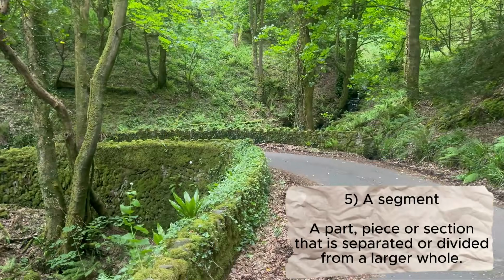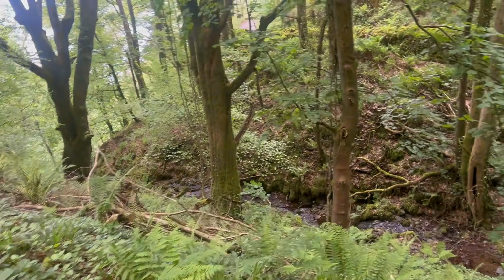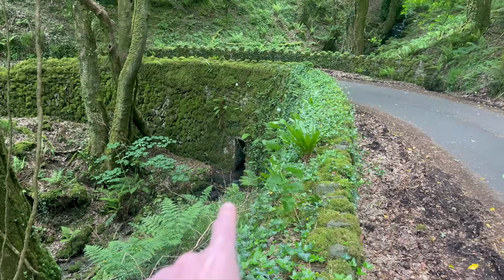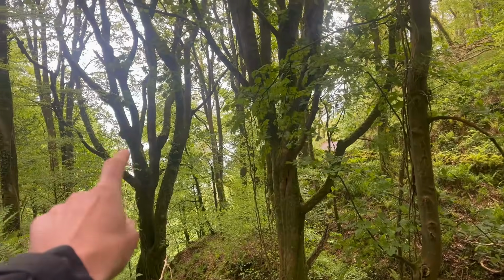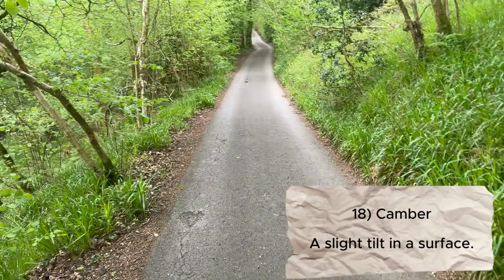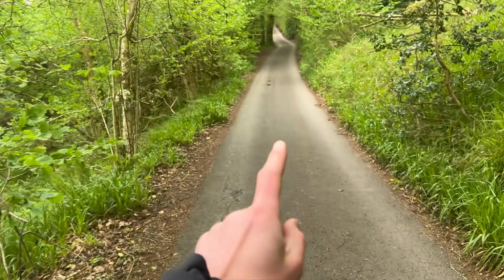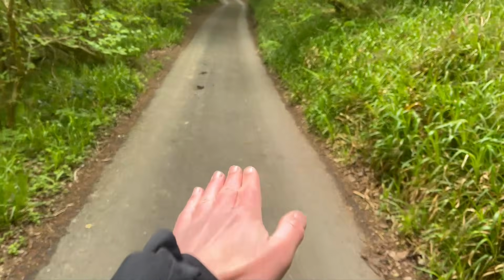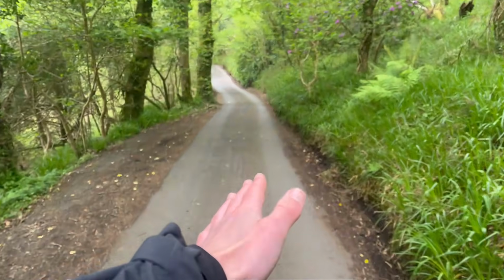Understand EASILY with this learn English vlog | Comprehensible British English vlog #19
Check out the vocabulary down below and don’t forget to make a note of the useful words and phrases!

1. To peel = To remove the outer layer or covering of something slowly and carefully.
2. To get going = To begin a journey or start an activity.
3. An out and back (route) = Going to a point and returning on the exact same route.
4. Litter = Waste materials and products that have been dropped or left on the floor in public.
5. A segment = A part, piece or section that is separated or divided from a larger whole.
6. Moss = A small, green or yellow plant that grows on rocks, trees, walls and in wet earth.
7. Vine = A plant with long, flexible stems that climb up trees and walls.
8. The woods = An area of land covered with a lot of trees.
9. Cliff = A high area of rock with a very steep side, often found on a coast.
10. Rough (adj) = Not calm and flat, but windy, wavy and violent.
11. Quarter = One of four equal (or nearly equal) parts.
12. Nought = Zero. Often used in decimals. (0.5 = nought point five).
13. To calibrate = To check the setting or position on an instrument so that it can measure accurately.
14. Stunning (adj) = Very beautiful Very beautiful.
15. Plain (adj) = Not decorated in any way. It has nothing added to it.
16. Fingertip = The end of a finger.
17. To get your arse in gear = (informal and rude) To hurry up, start working faster, or begin taking action immediately.
18. Camber = A slight tilt in a surface.
19. Fluffy (adj) = Light and soft. Often giving the idea of warmth, coziness and cuteness.
20. To get out of breath = To become unable to breathe comfortably due to physical exertion.
21. Zip line / zip wire = A long cable suspended between two points, used as an exciting activity.
22. Steep (adj) = At an angle that is rather vertical.
23. Crunchy (adj) = Hard and makes a short, loud sound when it is eaten.
24. Tyre (adj) = A thick, rubber ring, usually filled with air, that fits around a wheel.
25. Log = A thick piece of tree that has been cut, usually for burning on a fire.
26. Log shed / log store = A shelter or similar structure used to store wood and keep it dry.
27. To slot = To fit, place or slide something into a specific narrow opening or position.
28. To march on = To walk in a quick and determined way.
29. Granny = (informal) Grandmother.
30. To waffle = (informal) To say a lot of words but not give any clear information.